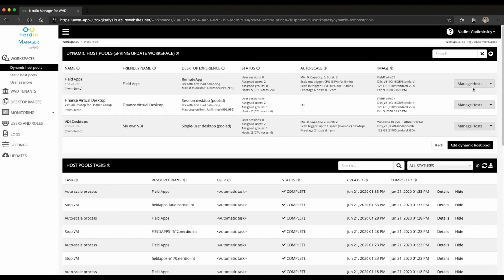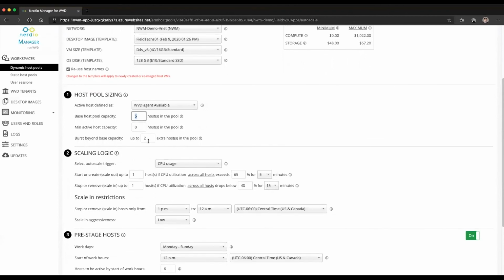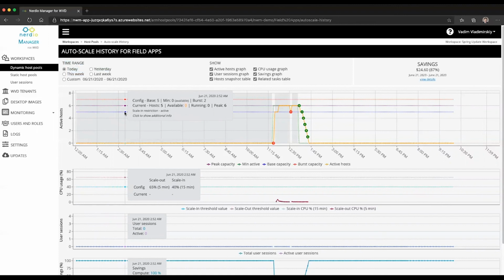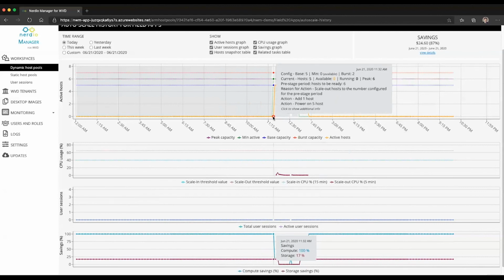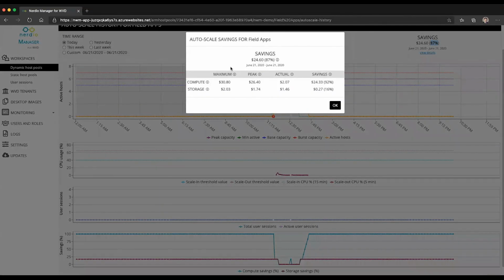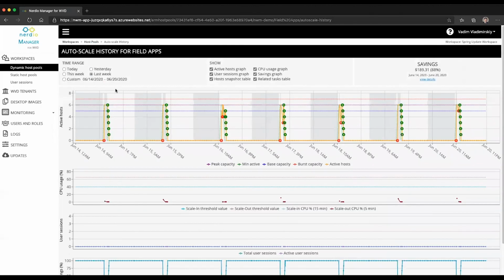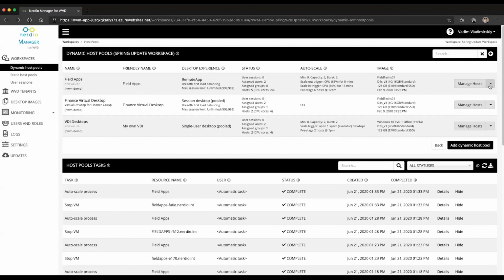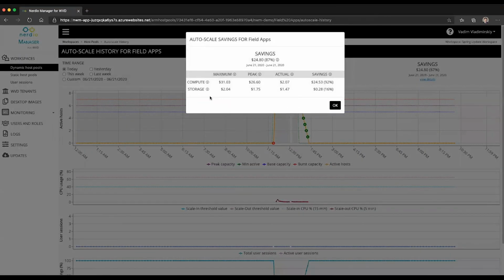AVD Cost Optimization: Nerdio Manager Auto-Scale in Action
A dynamic host pool that only needs to run about an hour a day doesn't have to be billed like it runs 24/7. This demo of the day looks at the "Field Apps" host pool: D4s v3 VMs with 4 cores and 16GB of RAM, a 128GB Standard SSD E10 disk, a base capacity of five VMs, a minimum active host capacity of zero, and up to two burst VMs for a max of seven. Six VMs get pre-staged at noon every day, then scale in starting around 1pm if there's no demand — so the pool effectively runs for about one hour a day, seven days a week.

Nerdio Manager for Enterprise's Auto Scale History screen, added in version 2.0.1, graphs base capacity, peak capacity actually used, and the max burst ceiling side by side, then converts the gap between them into real savings. On the day shown, the pool hit 92% compute savings and 16% storage savings against what a static, always-on pool at peak capacity would have cost — an 87% aggregate savings, or about $24.60 for that single day. Across the full week, savings ran close to 88%, or roughly $190, against an estimated static cost of about $215.

"View Details" breaks the math down into three numbers: the maximum cost of running at burst capacity 24/7, the cost of running at actual peak capacity 24/7 (the static-pool equivalent), and the actual usage cost — savings are the gap between the second and third. A more typical schedule, pre-staged by 8am and scaled in by 6pm on weekdays, would be expected to land closer to 70-75% savings, since that covers roughly 40 to 50 active hours out of a 168-hour week. The takeaway: a static pool sized for peak demand pays that rate around the clock, while Nerdio Manager's Auto-Scaling engine only pays for what's actually used.

0:00 Meet the Field Apps host pool and its scaling schedule
1:30 The Auto Scale History screen introduced in version 2.0.1
4:00 A single day's savings: 92% compute, 16% storage
6:30 A full week's savings: about $190 against a static-cost baseline
8:30 Breaking down View Details: maximum, peak, and actual usage cost
10:00 Takeaway: paying for real usage instead of peak capacity